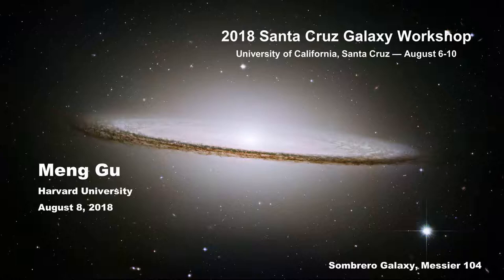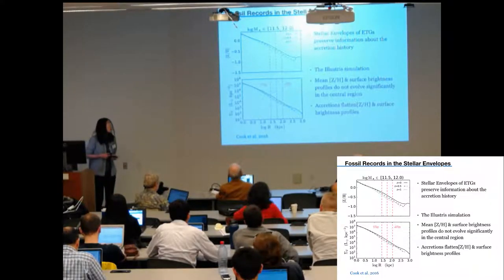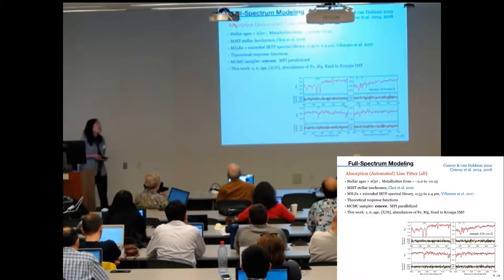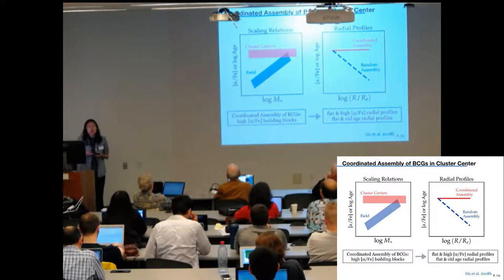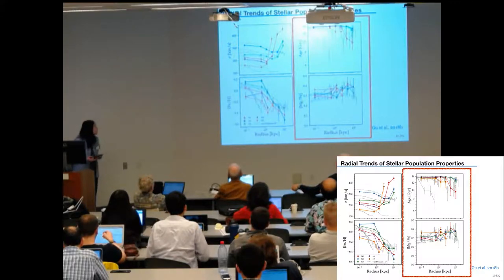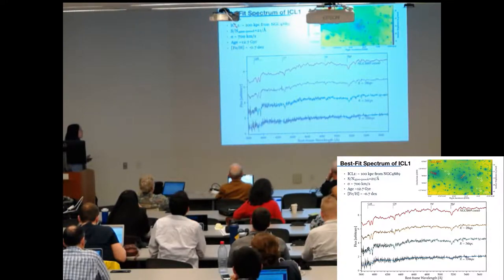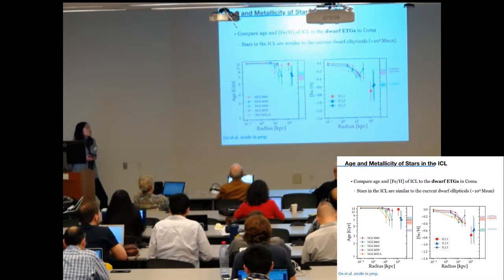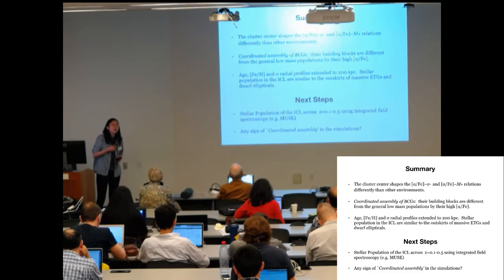Meng Gu: Hierarchical Assembly of Stellar Envelopes in Galaxy Clusters